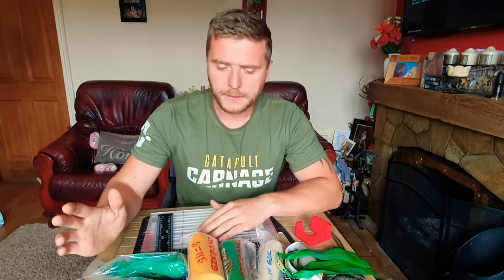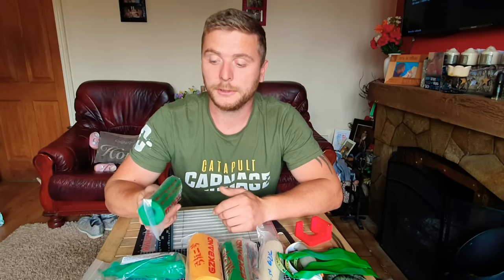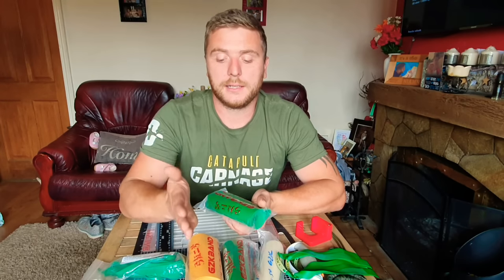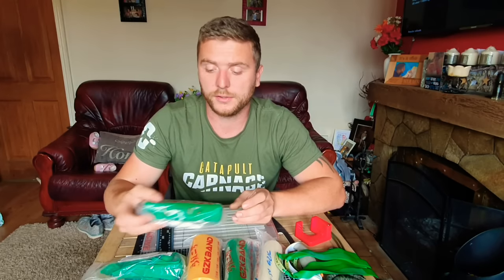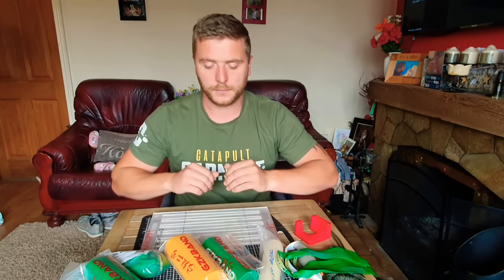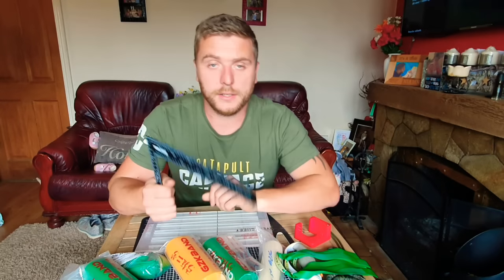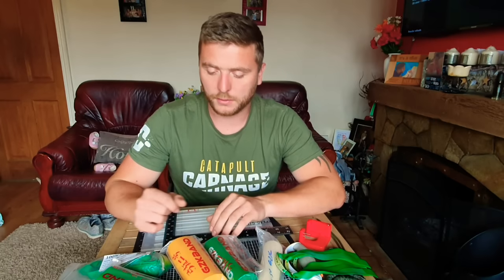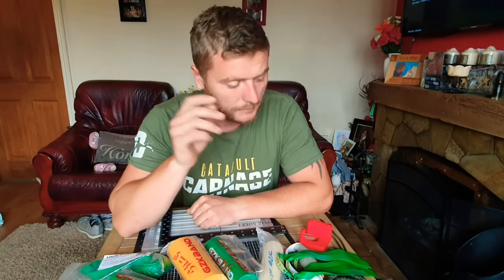Slingshot bands Explained (ish)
A general guide to modern slingshot flatbands. This is a controversial topic but here's my 2 shillings worth and I hope some of you find it helpful. In this video we go over band thicknesses, brands and tapers as well as stretch ratios, nothing with flatbands is set in stone but some setups are more efficient than others and many different factors come into play.